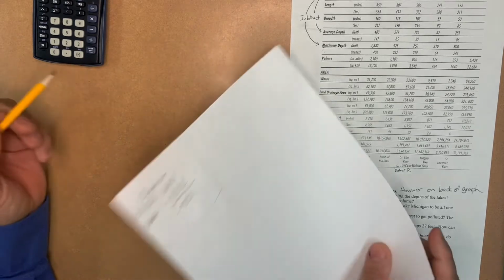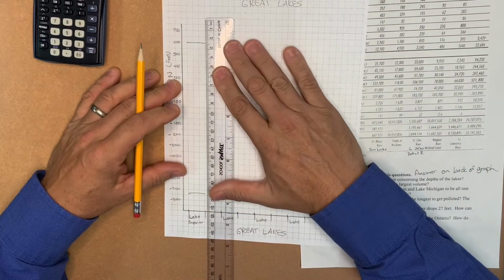Great Lakes Graph